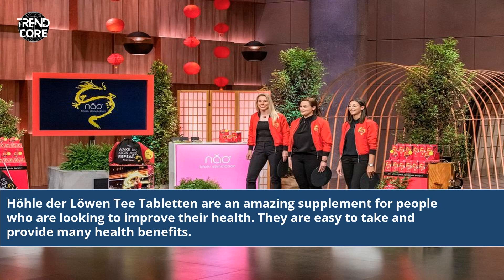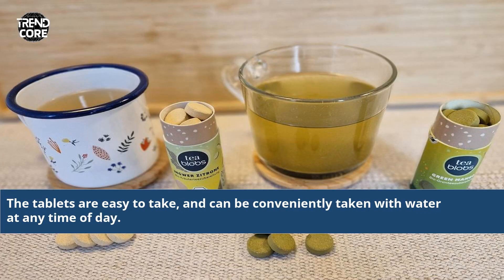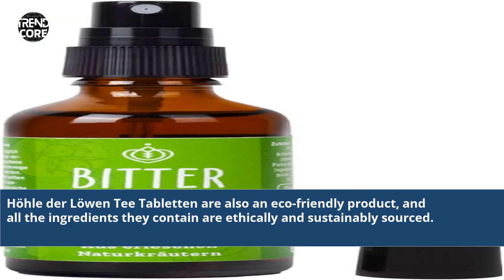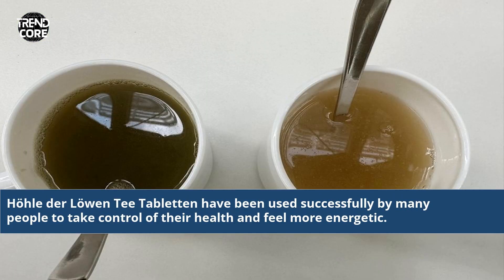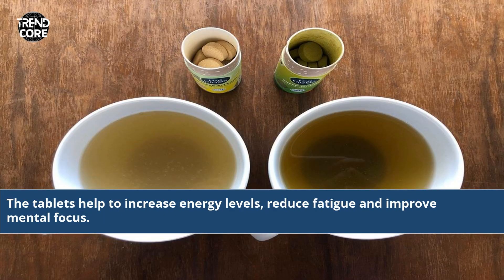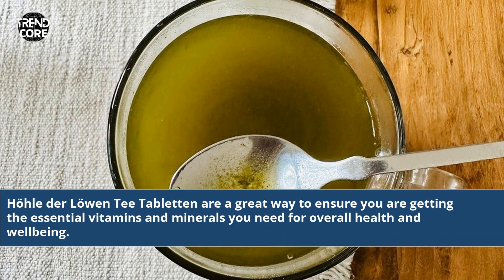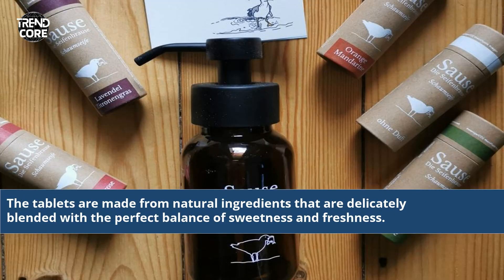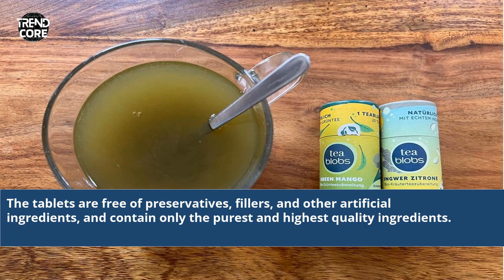Höhle Der Löwen Tee Tabletten